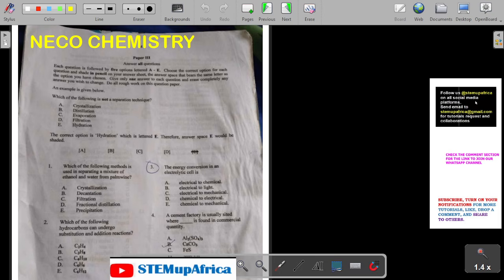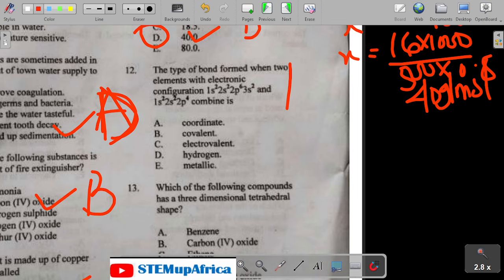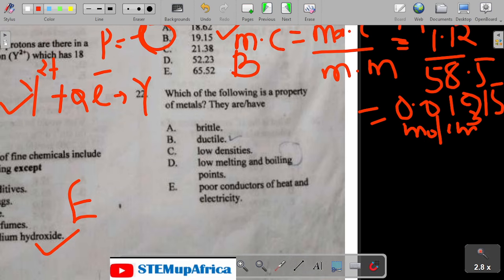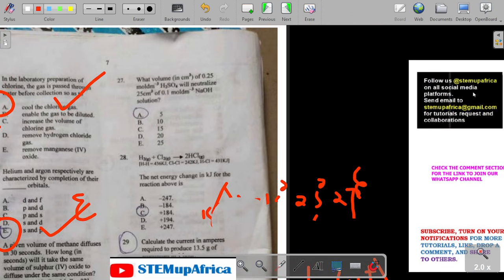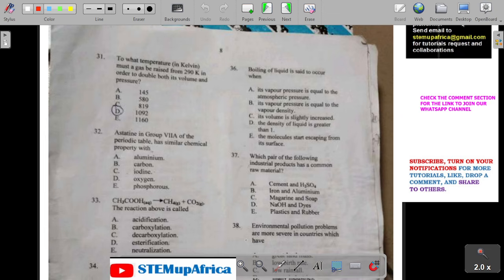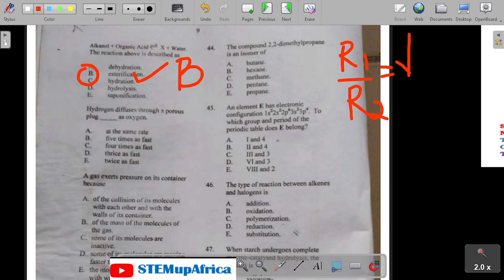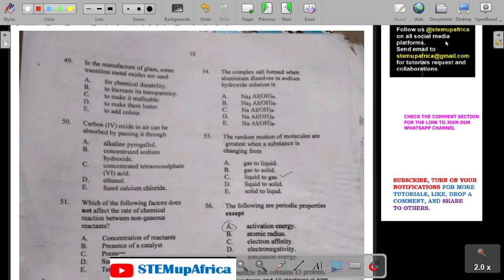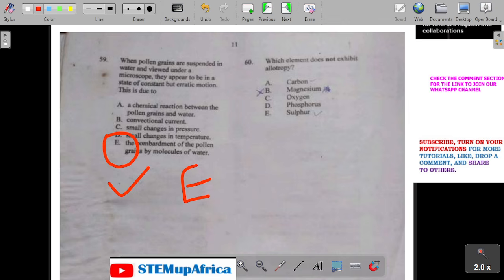NECO Chemistry Questions and Answers | Complete Objective Test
In this video, we provide detailed  NECO Chemistry Solutions with clear, step-by-step explanations to help students understand the correct methods for answering WAEC Chemistry questions.

This lesson covers both objective and theory questions, including calculations, chemical equations, practical-related questions, and examiner-friendly approaches for scoring high marks.

You Will Learn:

✅ Step-by-step NECO Chemistry solutions
✅ Simplified explanations of difficult concepts
✅ Correct approaches to theory questions
✅ How to solve calculation-based Chemistry questions
✅ Common mistakes students should avoid
✅ Examination tips for better performance

Topics  Include:
Atomic Structure
Periodic Table
Chemical Bonding
Stoichiometry and Mole Concept
Acids, Bases, and Salts
Redox Reactions
Gas Laws
Electrolysis
Organic Chemistry
Hydrocarbons
Chemical Equilibrium

Rates of Reaction
Separation Techniques
Water and Air
Metals and Non-Metals
Quantitative Analysis
Qualitative Analysis
Practical Chemistry Questions
This Video Is Ideal For:
WAEC Candidates
NECO Students
NABTEB Students
Secondary School Students
Chemistry Learners

Watch carefully to understand the correct methods and improve your Chemistry problem-solving skills.

In this video, we provide detailed  NECO Mathematics Solutions with clear step-by-step explanations to help students understand the correct methods for solving NECO Mathematics questions.